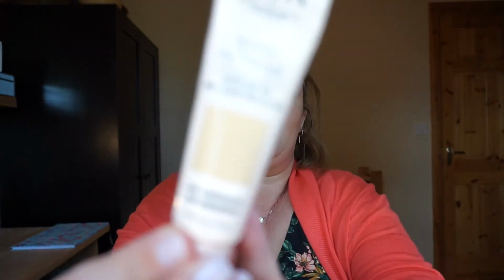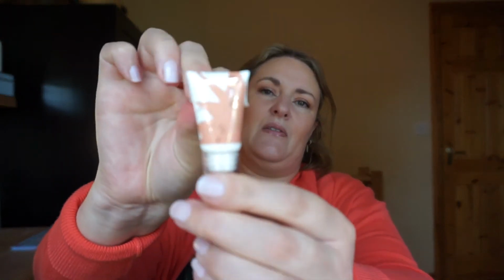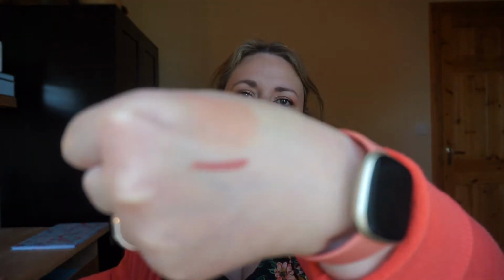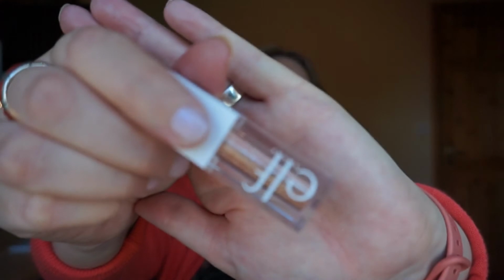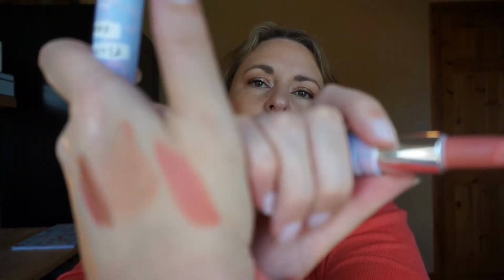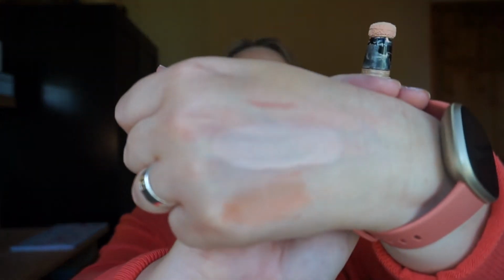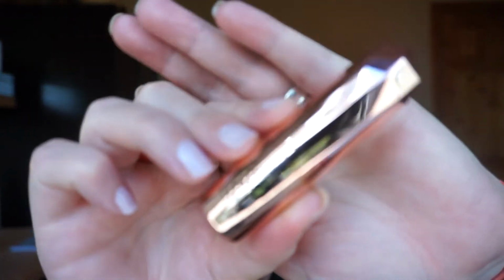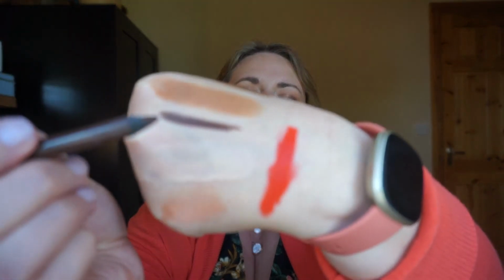partnersincream2021 July partners in cream update. Roll ins!!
It's partners in cream update time & I'm happy to say I've got some roll ins!!